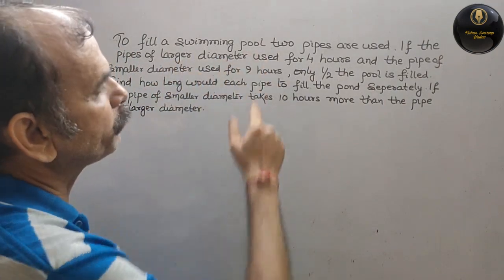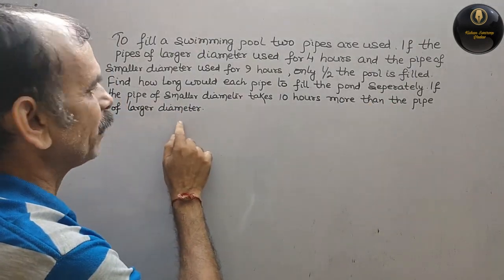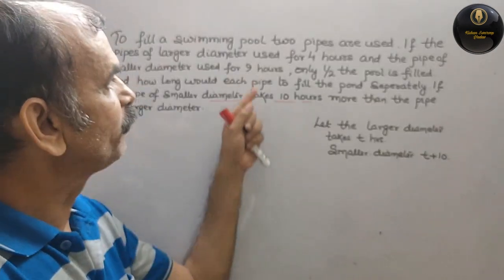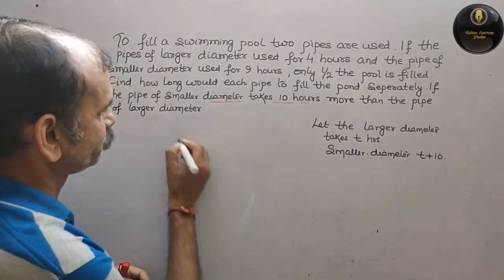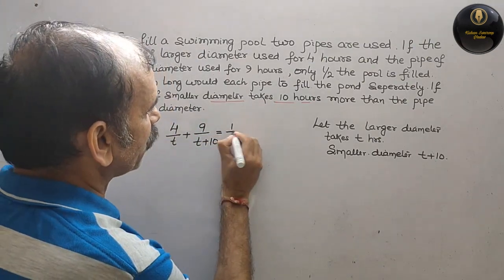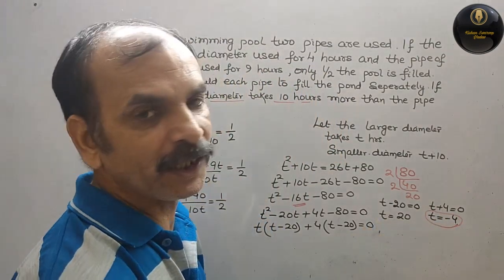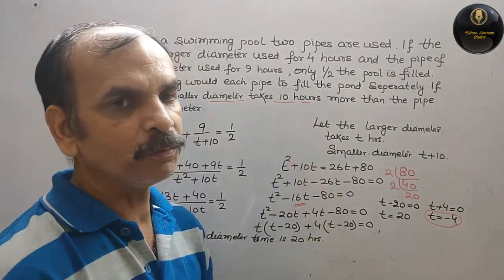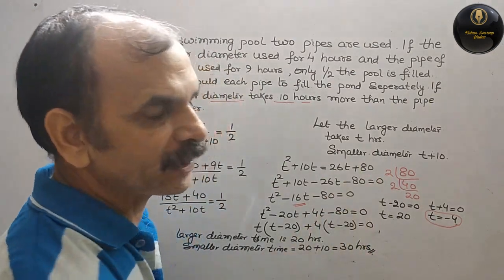RD Sharma Class 10 EX 4.11 Q 5: To fill a swimming pool two pipes are used. If the pipe of larger di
RD Sharma Class 10 EX 4.11 Q 5